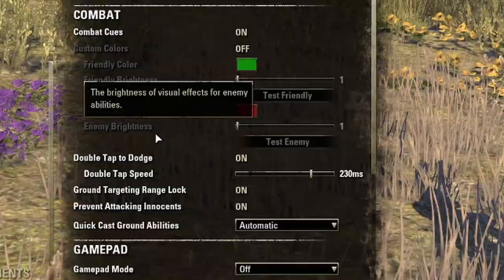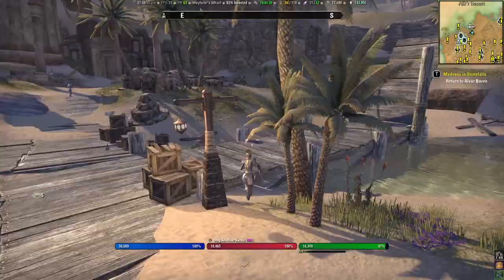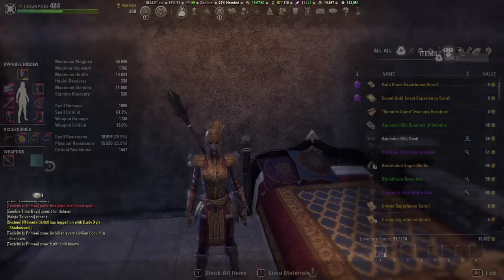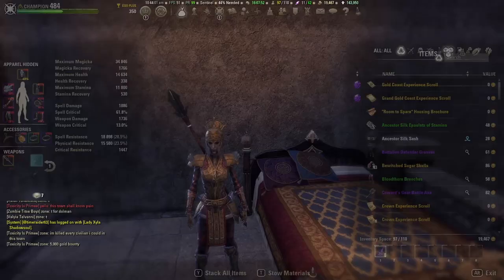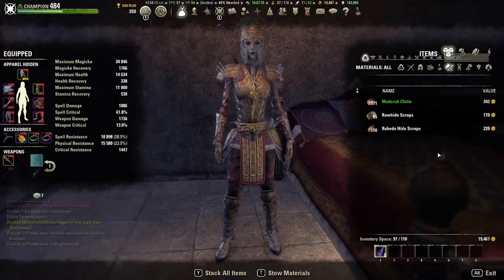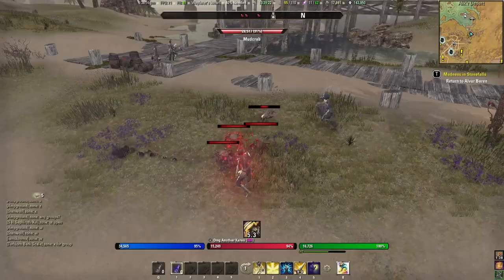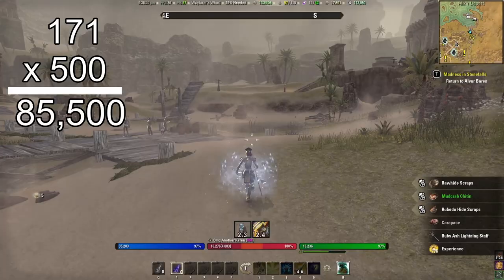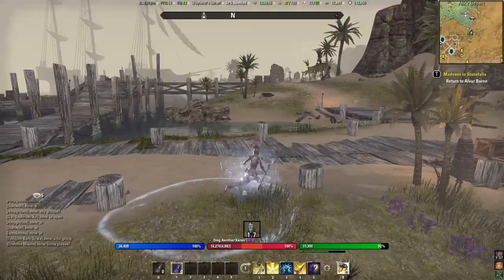ESO Money Guide - Earn an EASY 70k+ Gold/hour Using This SIMPLE Mudcrab Rotation!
ESO Money Guide - Earn an EASY 70k Gold/hour Using This SIMPLE Mudcrab Rotation! If you haven't tried farming mudcrab chitin to sell. You are honestly missing out. This can do quite a bit to raise your gold income in-game!

This reagent sells pretty damn well and if you are in the right spot to grind it out. It can be VERY lucrative. I show you one of these spots to grind for big gold!

Unfortunately, a trader WILL be required to make the most from this process. But if you aren't in a guild with one yet you are DEFINITLEY missing out! They aren't hard to find at all. Doing a little digging should get you a guild that has an active trader to help get you started in this.

I still use the no-dues guilds... xD